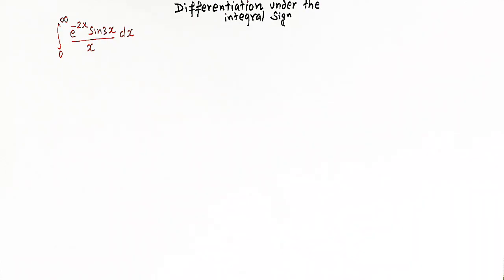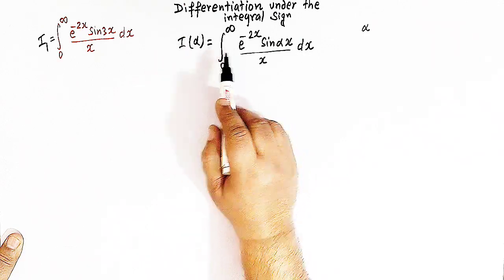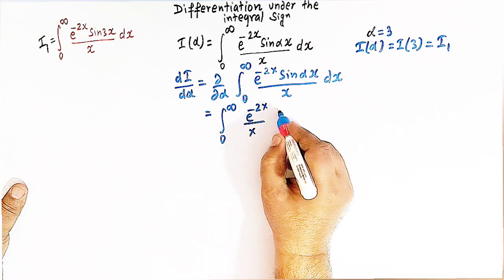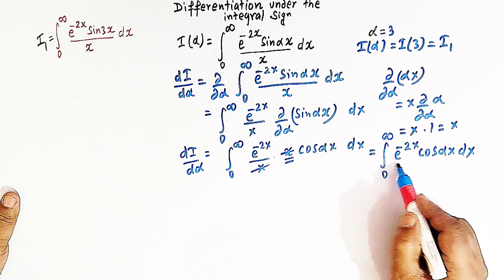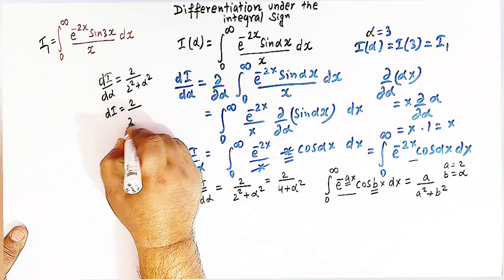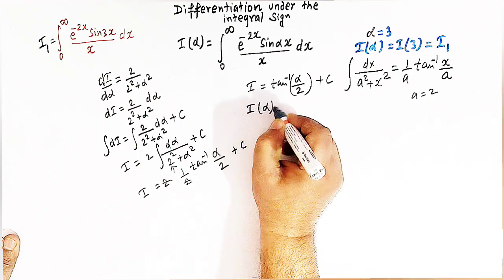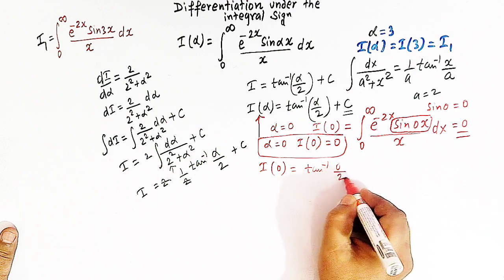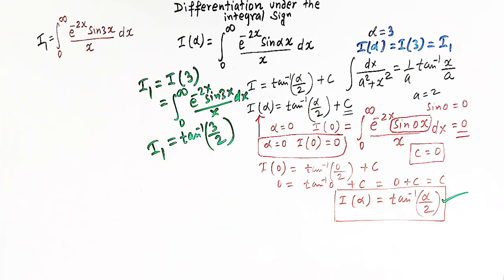Differentiation under the integral sign. How to differentiate the integrand under the integral sign.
Differentiation under the integral sign. How to differentiate the integrand under the integral sign with respect to the given parameter.